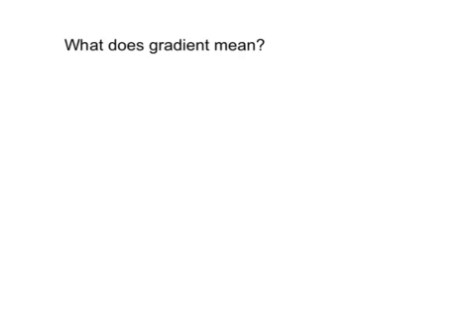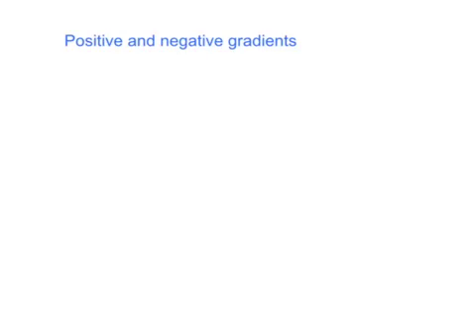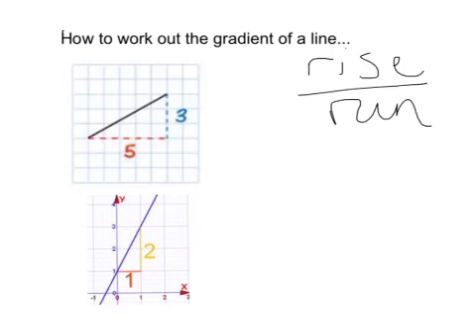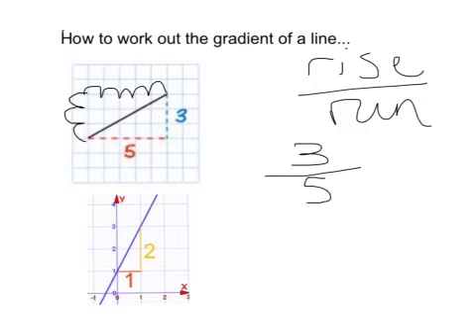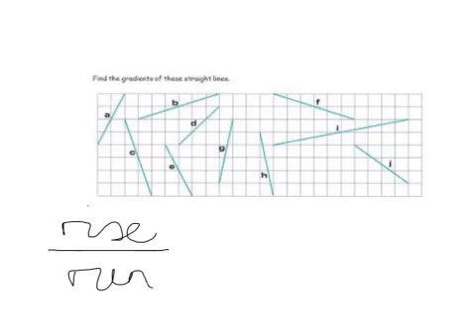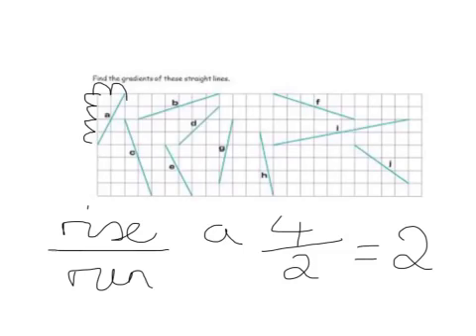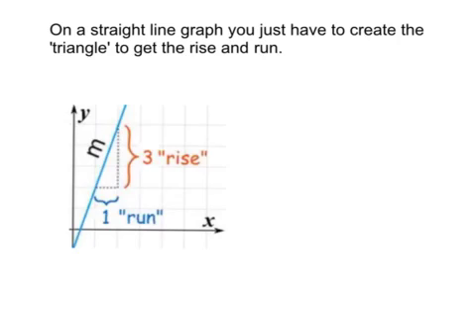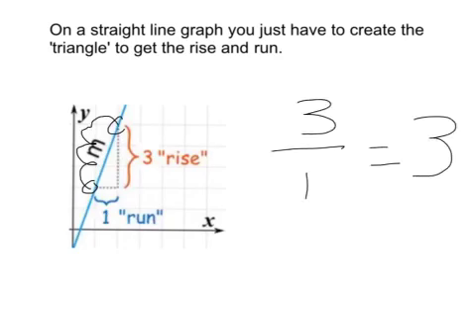Finding the gradient of a line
How to find the gradient